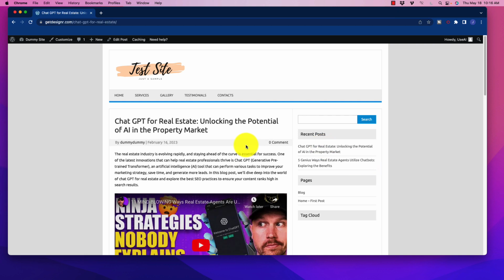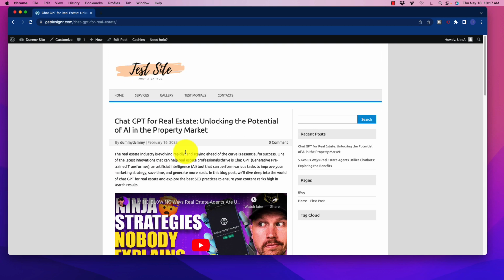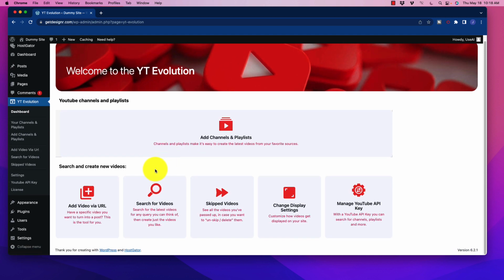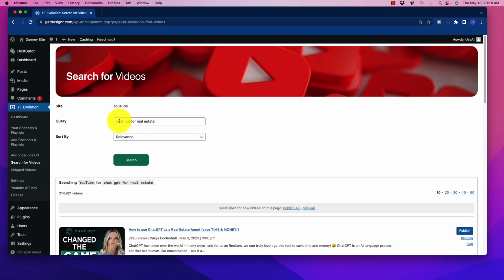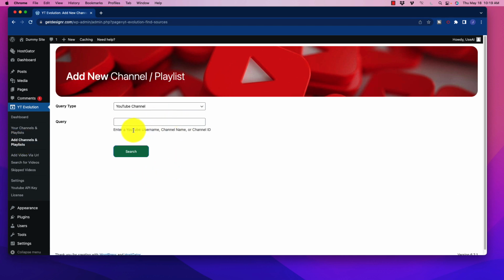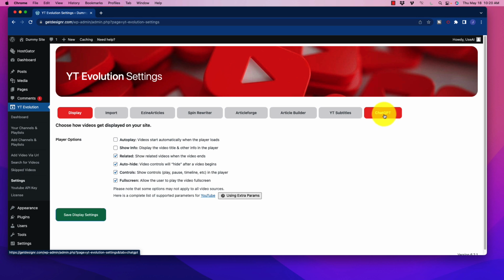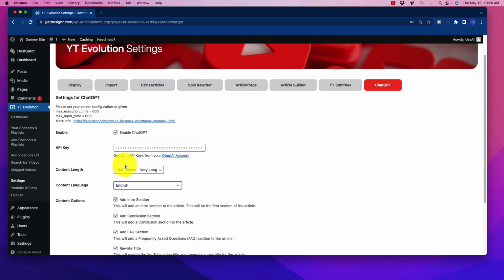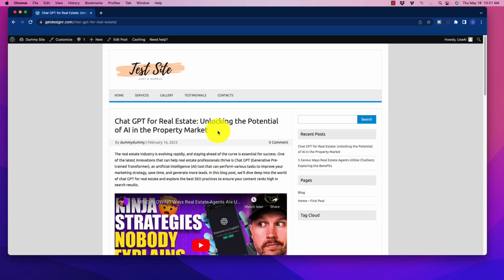How To Create Auto Affiliate Websites With Simple Plugin!